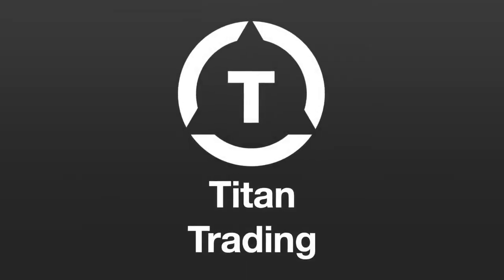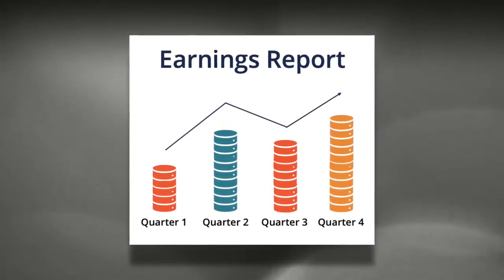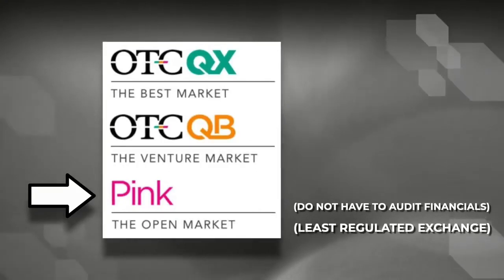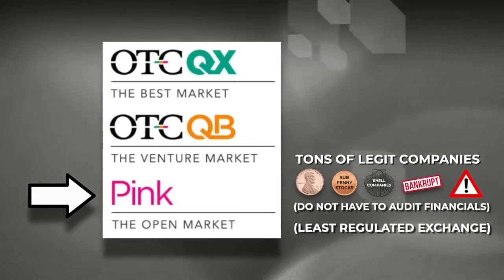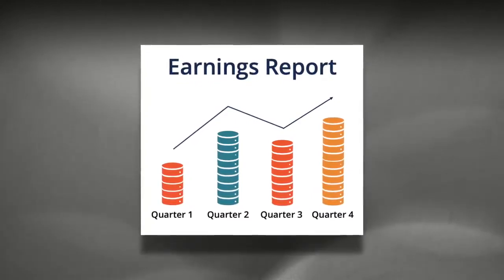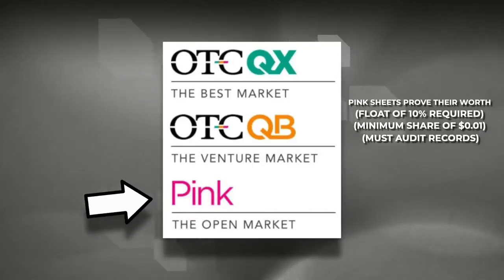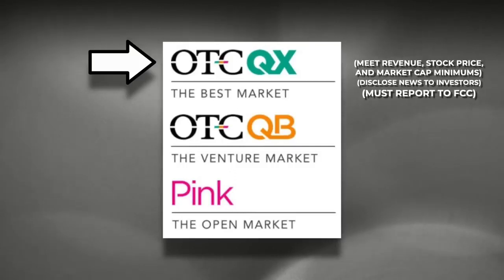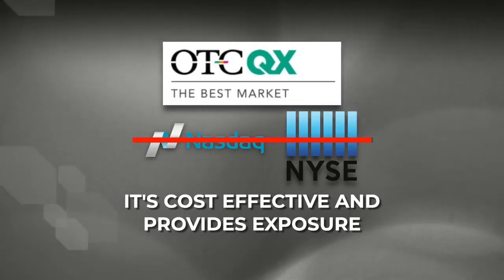WHAT DO THE 3 OTC MARKET LEVELS TIERS MEAN Titan Trading #2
What all investors want is Transparency from the companies...validated information. The OTC categorizes stocks according to the information availability from the companies...into 3 Tiers. Here is how they break down.